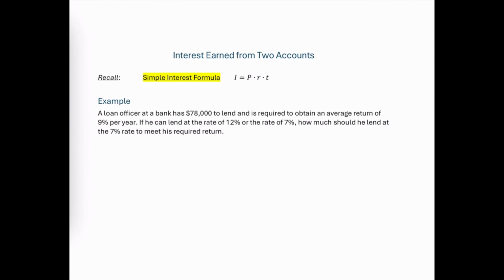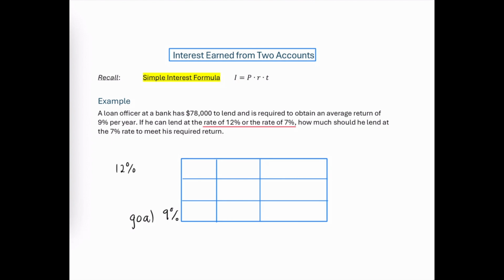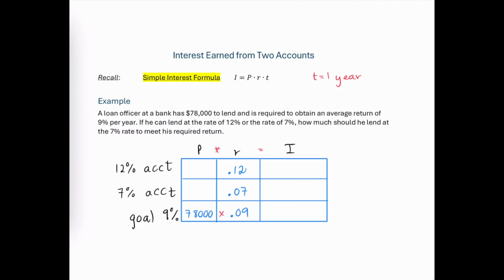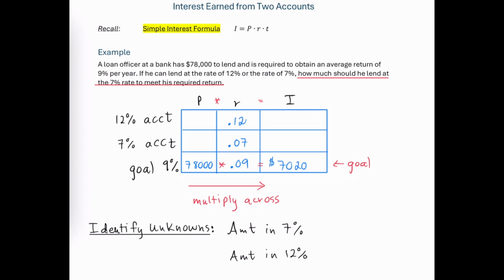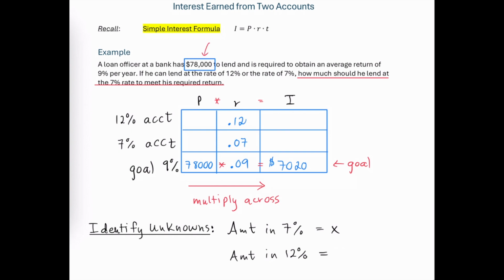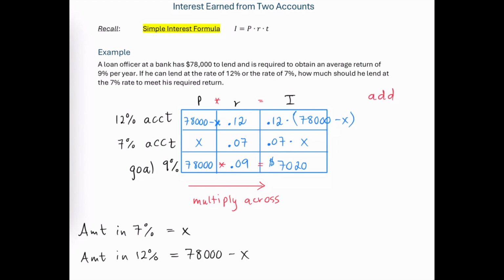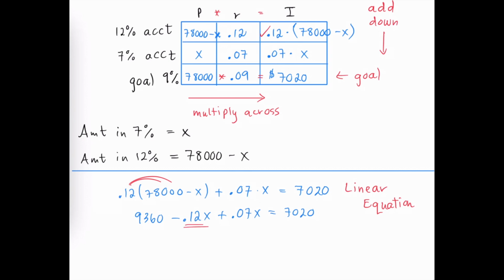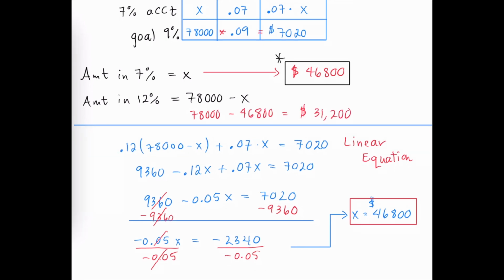Amount Invested in Two Accounts - Example 3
A loan officer at a bank has $78,000 to lend and is required to obtain an average return of 9% per year. If he can lend at the rate of 12% or the rate of 7%, how much should he lend at the 7% rate to meet his required return.